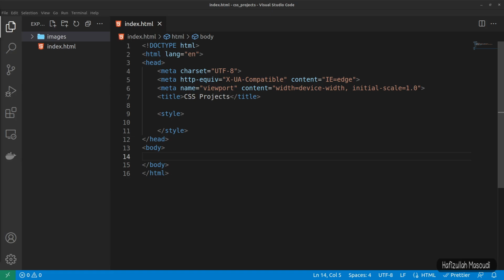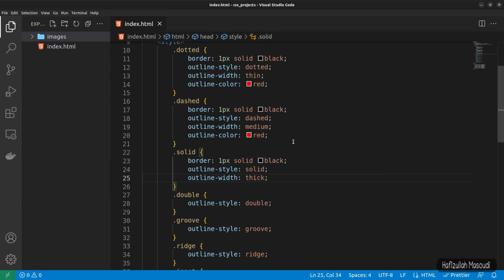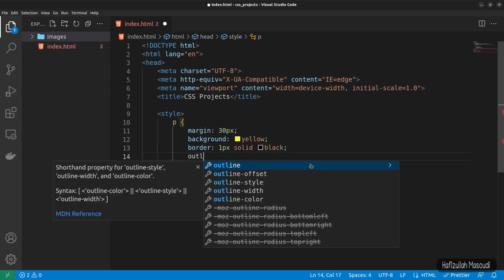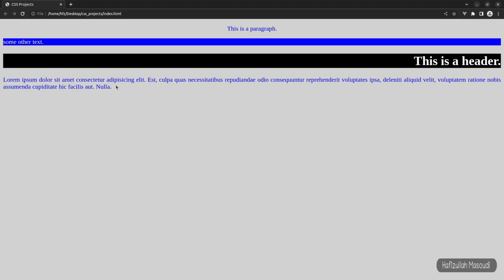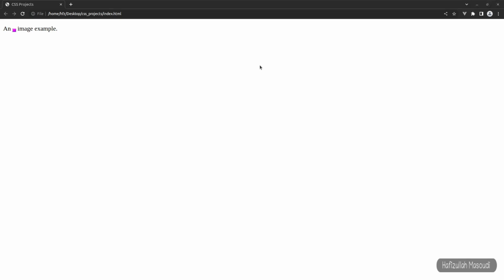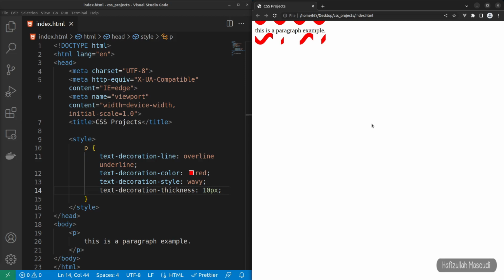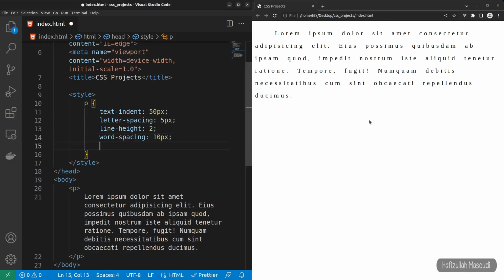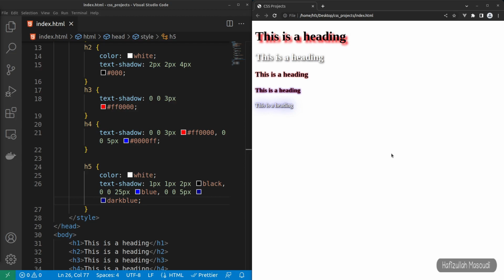6 - CSS 3 Course for Absolute Beginners - CSS Outline and CSS Text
In this video you will learn what are CSS outline and CSS text.

Best Regards
Hafizullah Masoudi